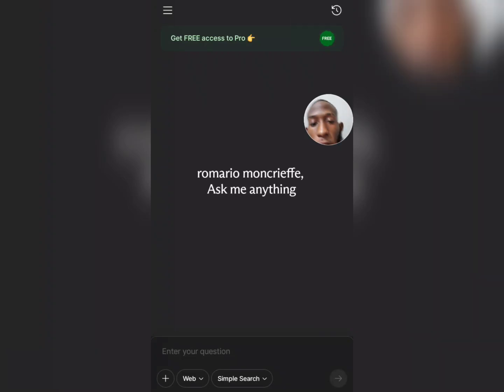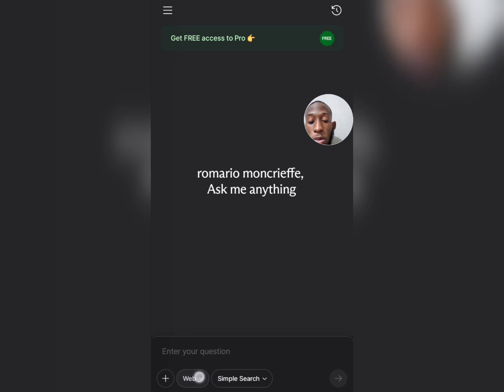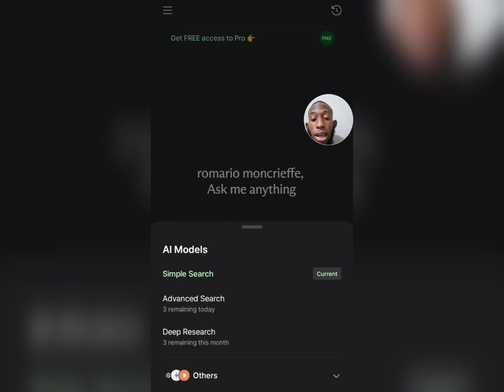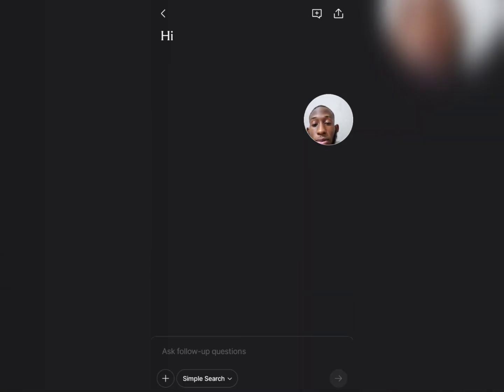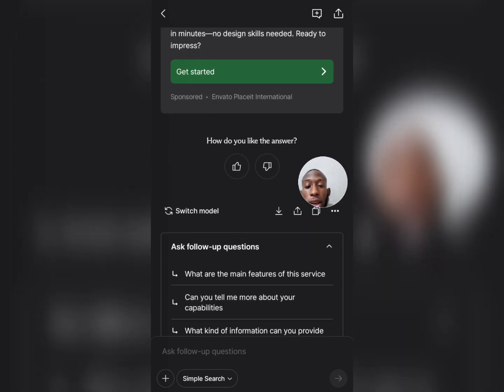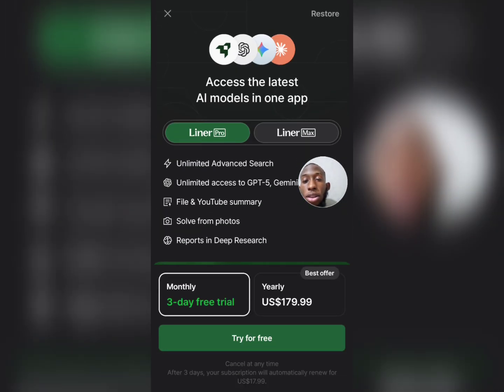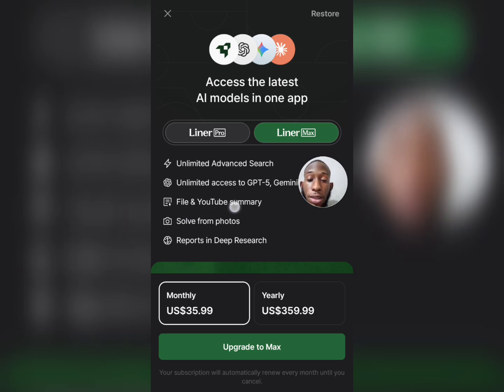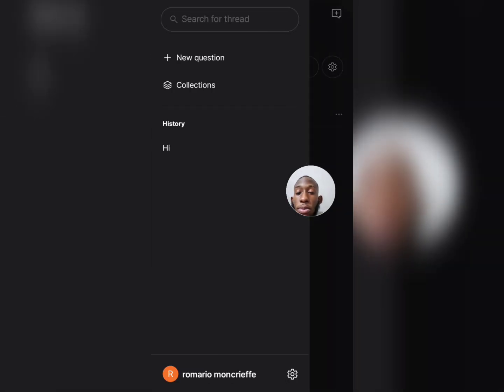How to use Liner AI search assistant